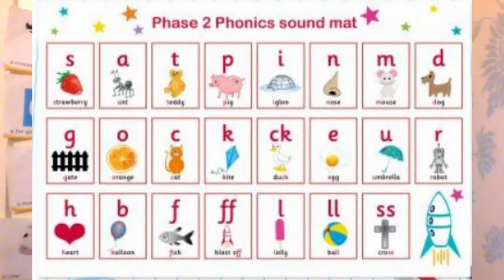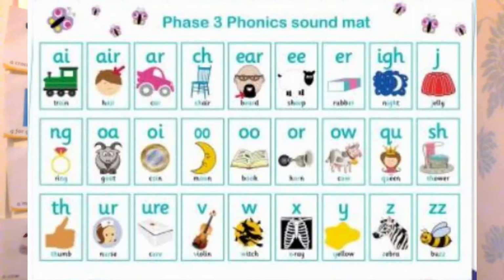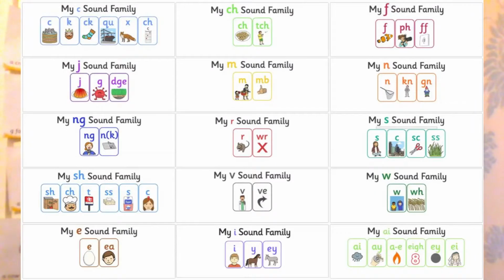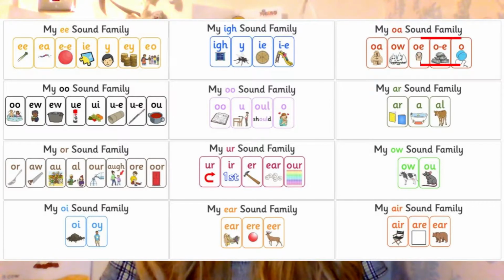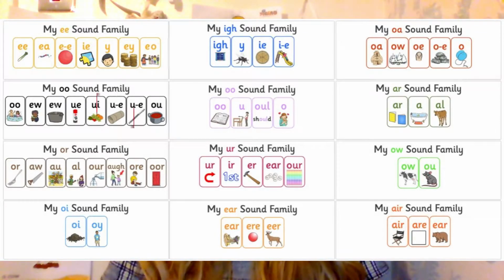The Phonics Series - Phase 5 - Split Digraphs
In this week's episode, Trudie takes a look at Phase 5 and split digraphs. Split Digraphs are words such as 'kite' where the digraph is 'ie', split by the 't'.